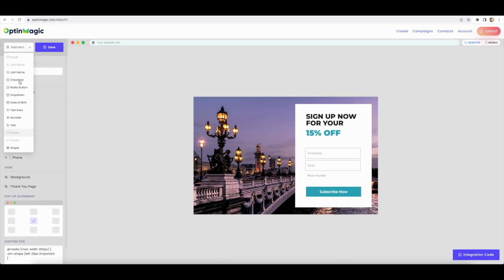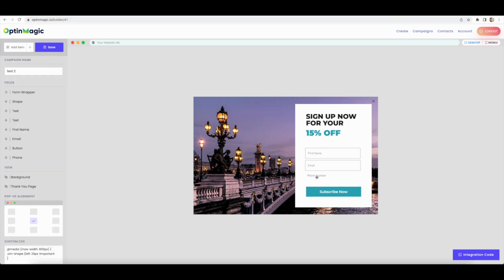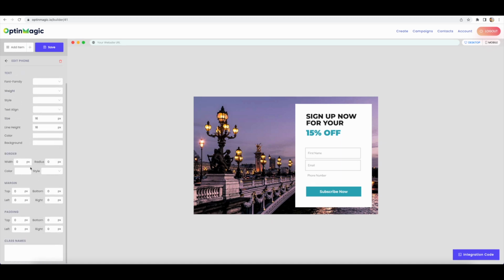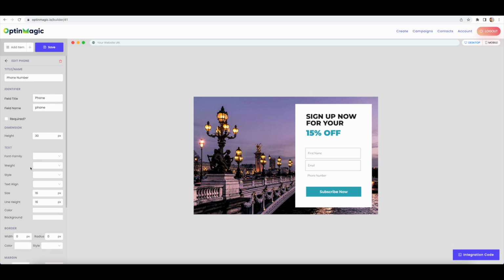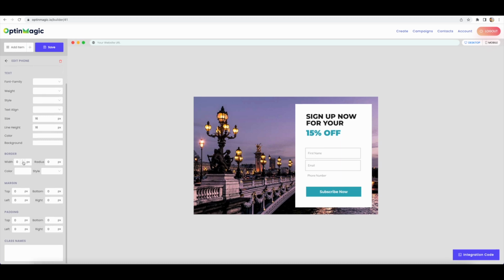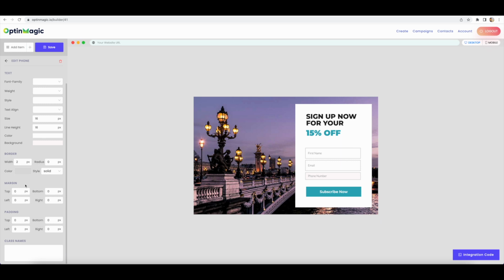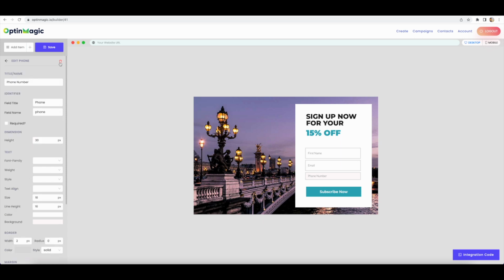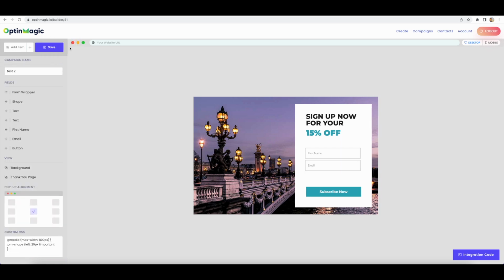How To Add New Fields or Edit An Existing Field Inside A Campaign | OptinMagic Tutorials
OptinMagic is a lead generation software on the market which converts your visitors into buyers. It is now the best lead generation software and providing pretty good features.

With Optinmagic you can grow your mailing list. Turn traffics into sales and keep them coming back to you with new offers and promotional emails.

How To Create A Campaign In OptinMagic | Best Lead Generation Software 2022 | Create a beautiful campaigns with OptinMagic